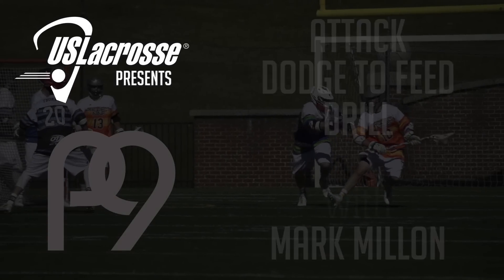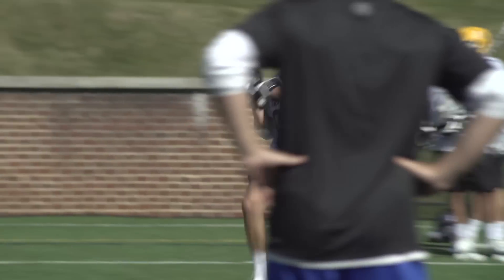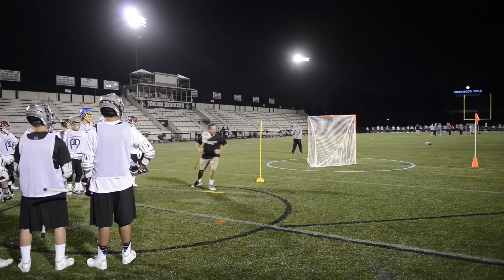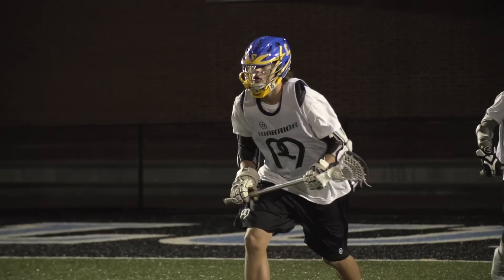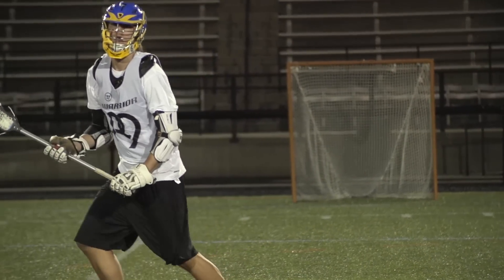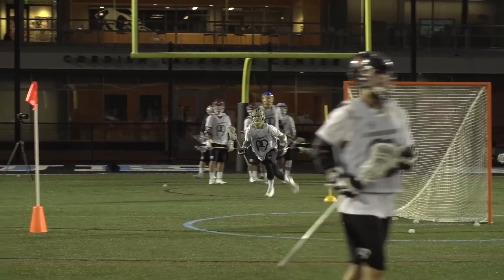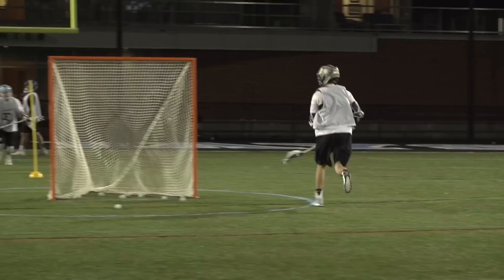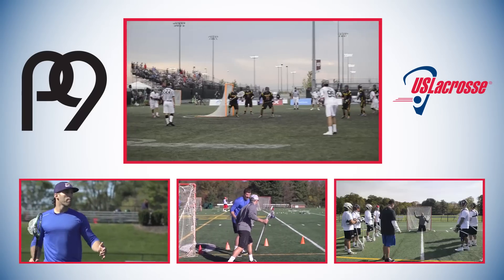Attack Drill with Mark Millon | Project 9 Lacrosse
Former MLL All-Pro and Team USA All-World attackman Mark Millon shares the Attack Dodge-to-Feed Drill at Project 9.

US Lacrosse is the national governing body of lacrosse and home of Team USA.